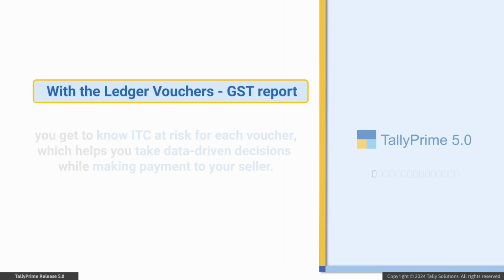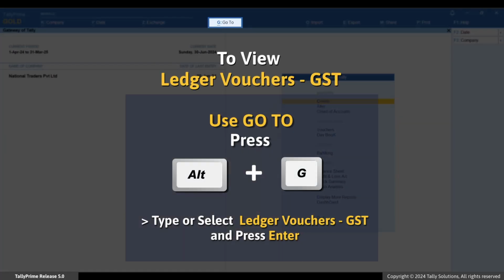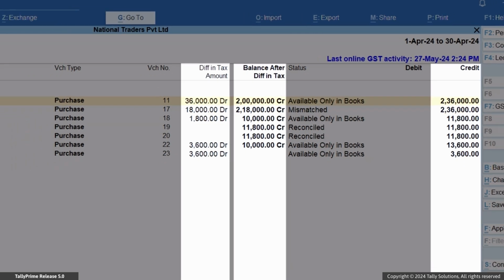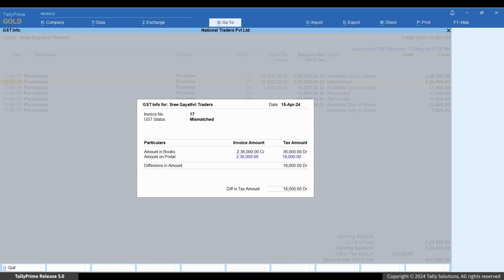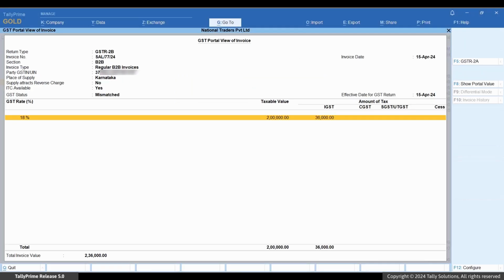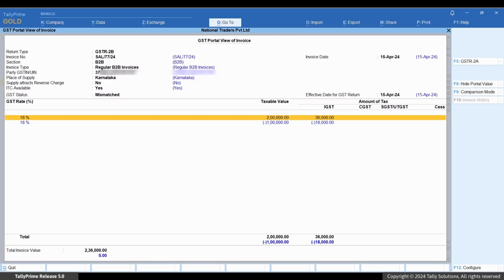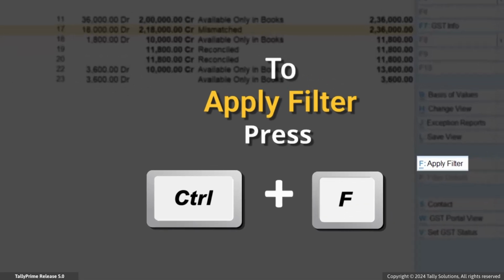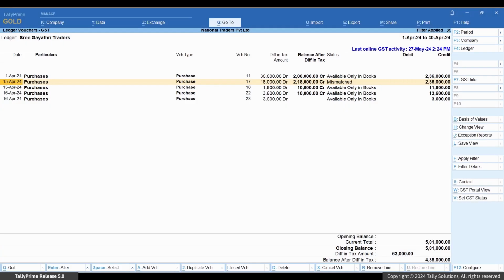Know Input Tax Credit (ITC) at Risk for Vouchers Using Ledger Vouchers in TallyPrime | TallyHelp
This video demonstrates the process of using Ledger Vouchers and Ledger Vouchers - GST reports to know the ITC at risk.

You can now view the GST status of vouchers along with the difference in the Amount.

When you don't maintain ledgers bill-wise, you can refer to the report to know the ITC at risk for each voucher.

This helps you take a data-driven decision at the time of making the payment to a party.

The video covers:
00:00 - Title and Introduction
00:45 - Knowing ITC at Risk Using Ledger Vouchers - GST Report
03:22 - Viewing Report with Unreconciled Transactions: Mismatched and Available Only in Books